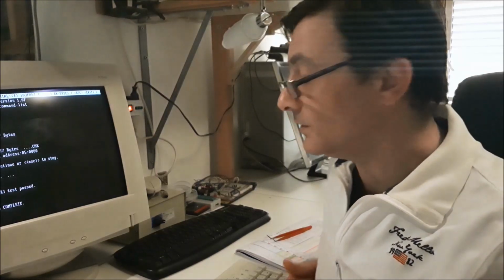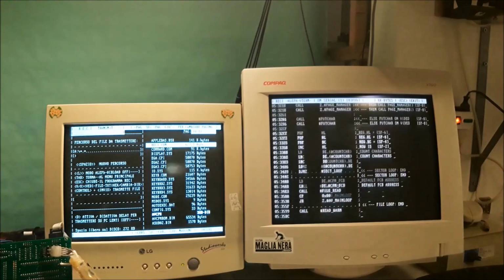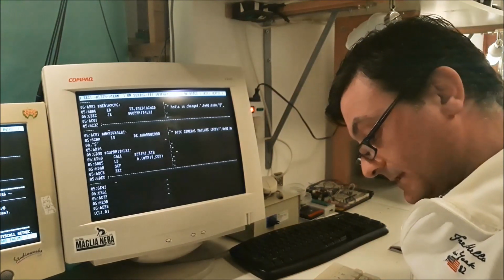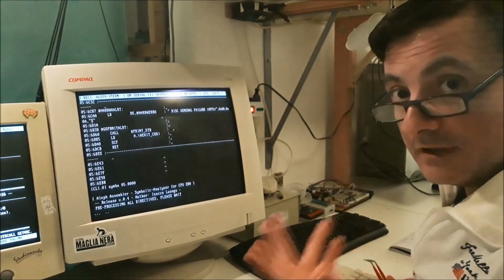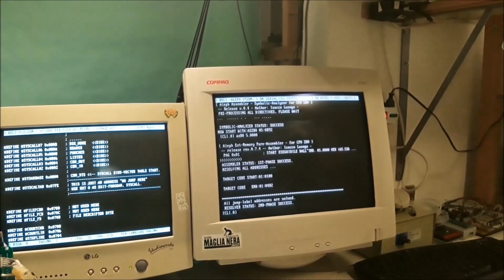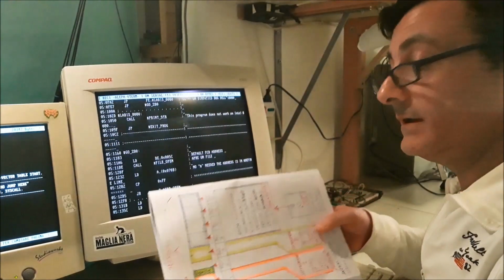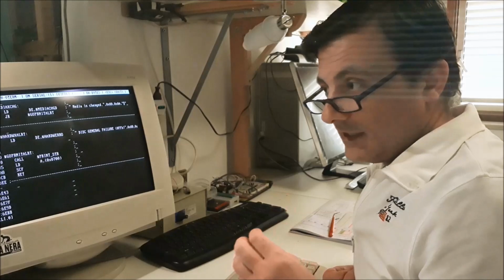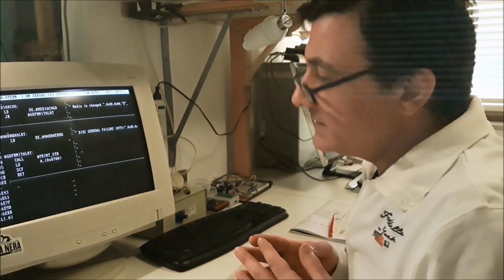Aleph Z80 MMU Assembling a source code for CP/M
THIS IS A ZOOM ARGUMENT -- In this video (reserved for developers only) I want to show how, you can use the Aleph as a developing system for generate a binary executable having as target an operating system different from aleph itself. -- For example we have chosen the CP/M 2.2  as destination target system. --